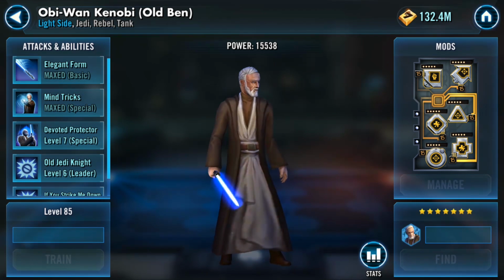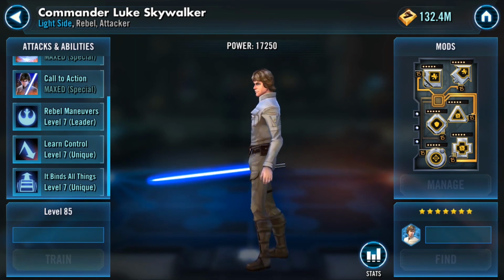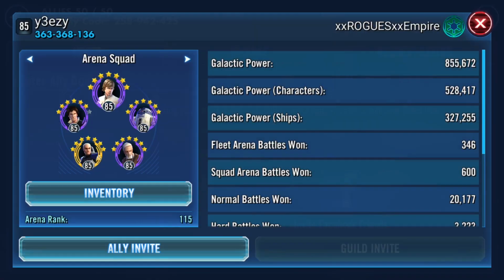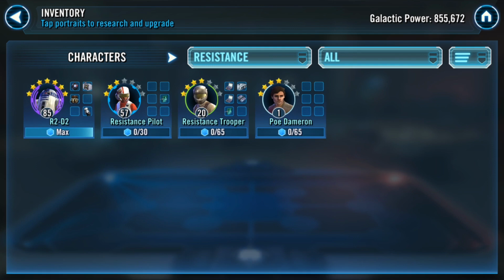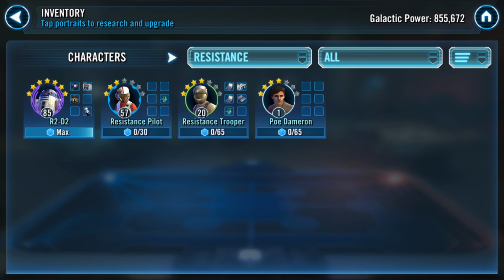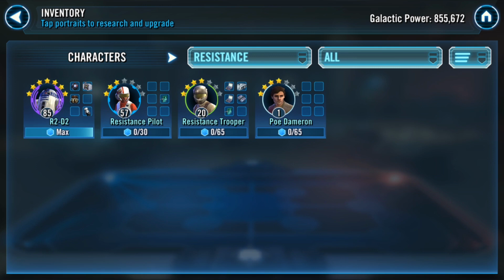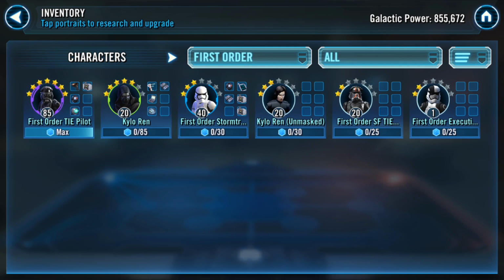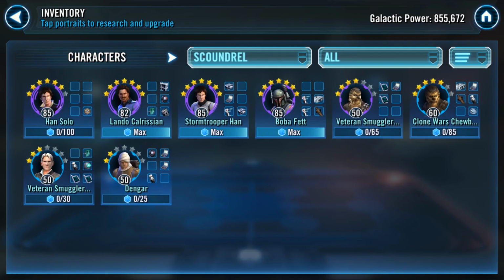A Roster Review: Y3ezy swgoh star wars galaxy of heroes